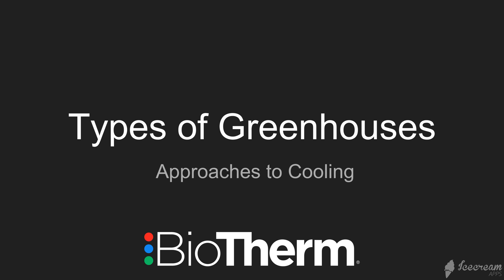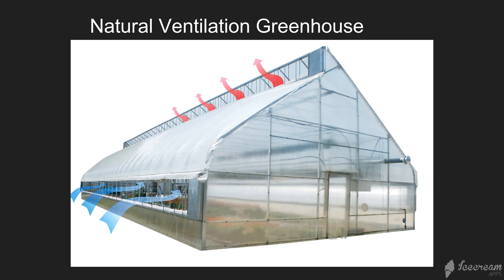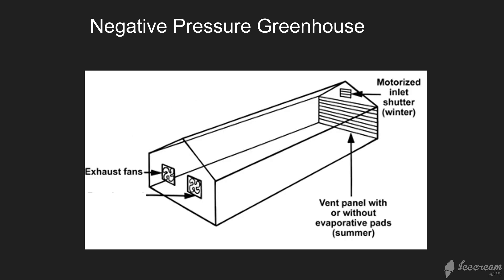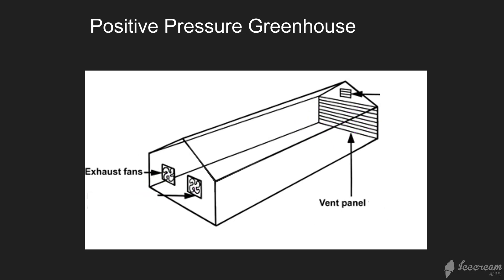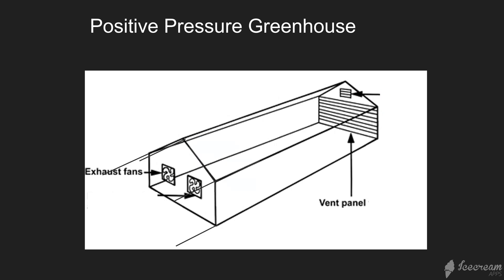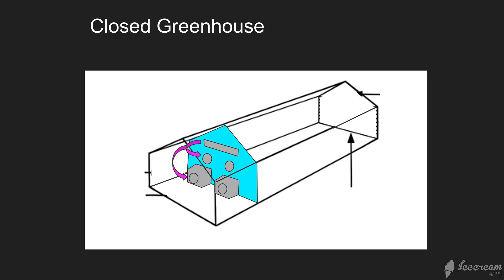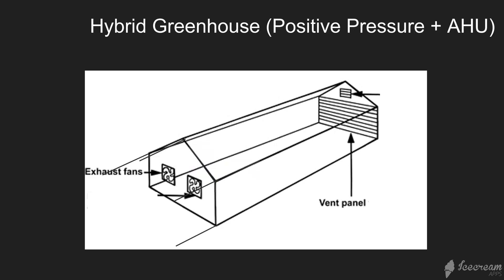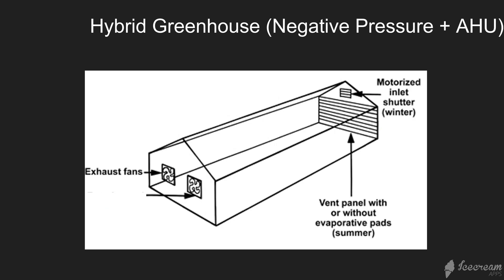Greenhouse designs for cooling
positive pressure, negative pressure, closed, and hybrid greenhouse systems.